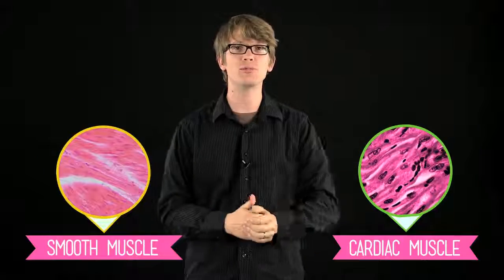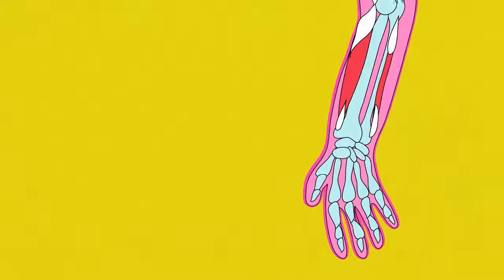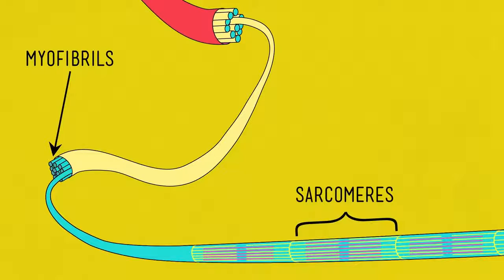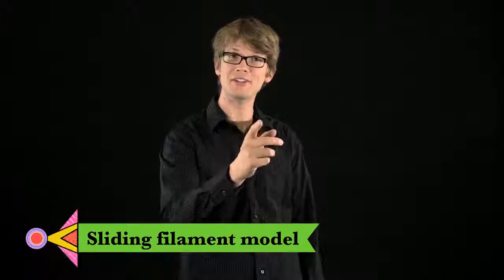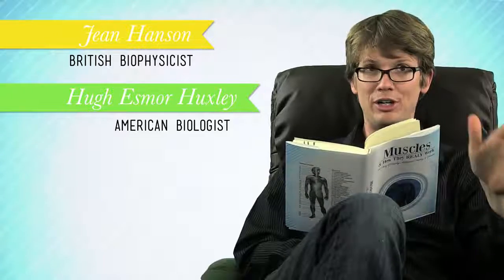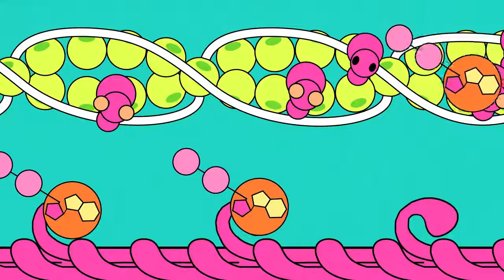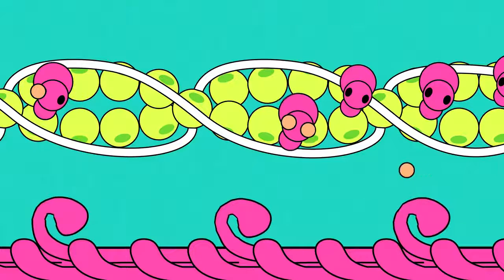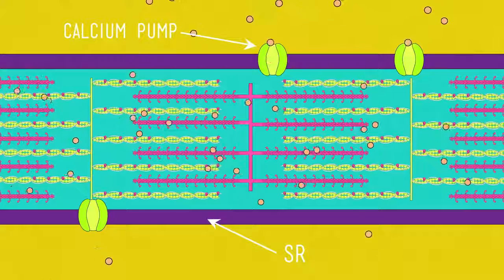Big Guns The Muscular System CrashCourse Biology #31 YouTube 720p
No commercial but for education
沒商業行為，只為人類的教育
我不擁有這部影片

I JUST TRANSLATE THIS VIDEO AND ADD look for THE CHINESE SUBTITLEs
我僅翻譯了這部影片並加上中文字幕

NO intension to have Plagiarism or piracy，only sharing material of education
無意剽竊或盜版，只分享教育材料

This is automatically translated using google, not  translated correctly, It can learn effective English with bilingual subtitles
這是用 google 自動翻譯，不完全正確翻譯，但可對著英文學習.
感謝 youtube 教學片，對教育的貢獻，用雙語字幕較讓台灣子弟容易學習英文。
Thanks to the youtube tutorial and the contribution to education, bilingual subtitles make it easier for Taiwanese children to learn English.